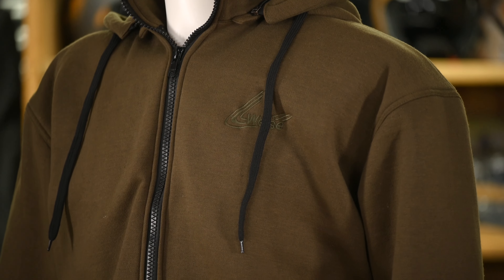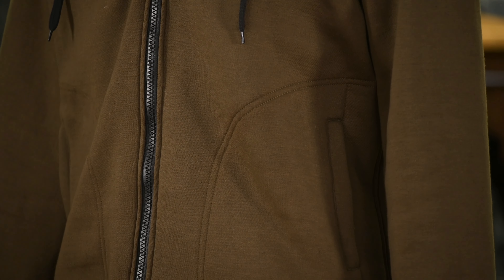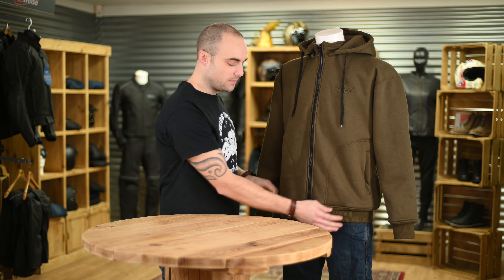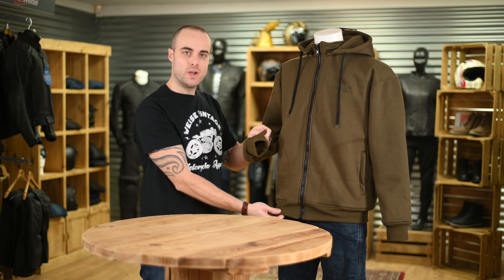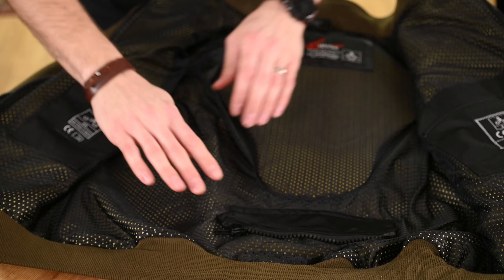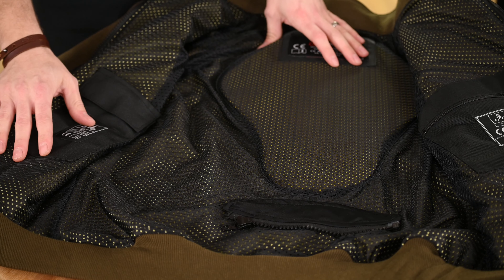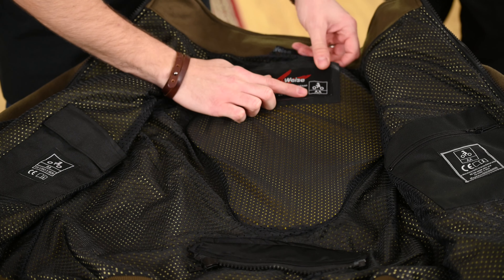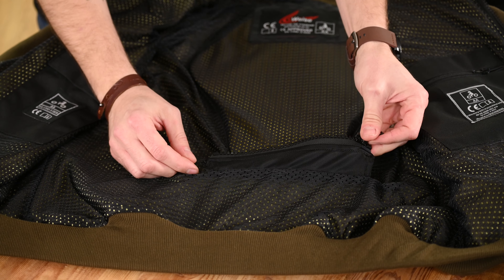Weise Stealth AA Rated Motorcycle Hoodie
Review of the Weise Stealth Aramid lines AA rated hoodie